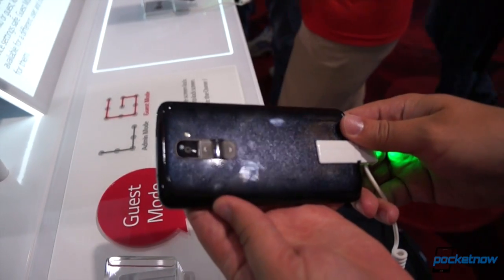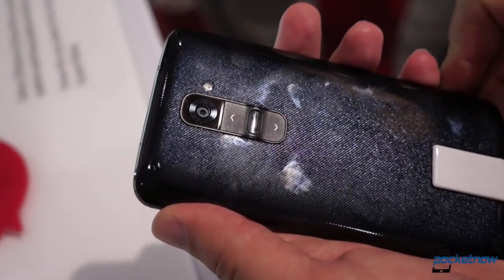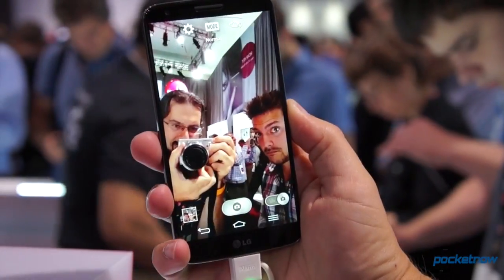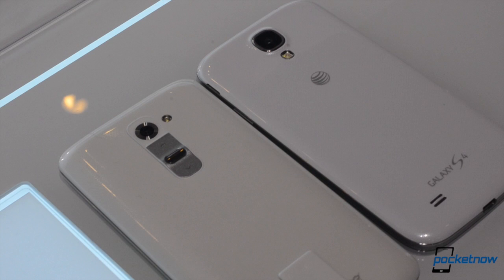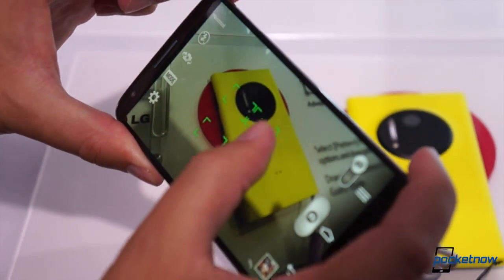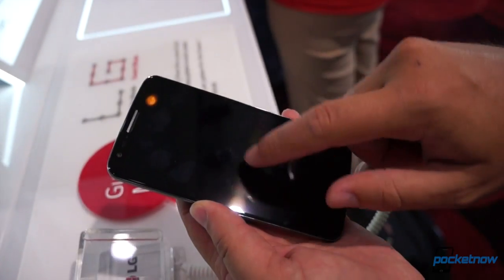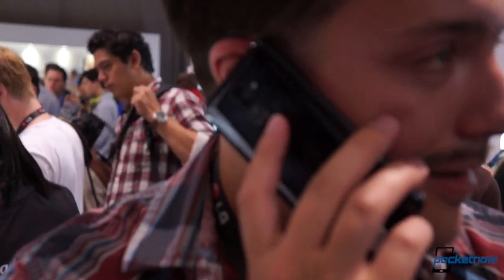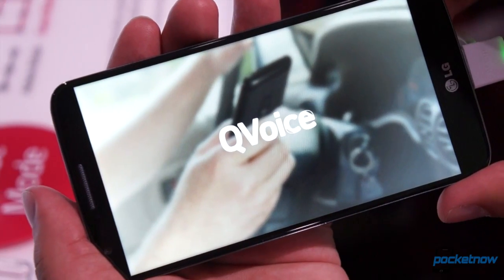LG G2 hands on | Pocketnow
(UPDATE: Folks, we're aware of the misquote on the Snapdragon 800 bit. The Galaxy S 4 LTE-A and Sony Xperia Z Ultra did indeed beat the G2 to market, but neither of those has seen official release in North America. Still, "America" does not equal "the world" and we regret the error.)

LG is doing its darnedest to stay relevant in a fiercely competitive smartphone market, and today in New York City we got the chance to check out its latest effort to do just that, with the launch of the flagship G2.

The long-anticipated Android is the first model we've seen that will ship with a Snapdragon 800 under the hood (not counting hardware refreshes like the GS4 LTE-A), but this phone isn't just about raw specs -- LG made a big deal at its presentation this morning to call attention to the very deliberate design process that created the G2, contributing to innovations like its repositioning of all hardware buttons to the handset's back.

That all sounds great, but talk is cheap: we wanted to get some hands-on time with this phone to see if it really lived up to the hype. Take a look below as we go one-on-one with the latest heavyweight from LG.